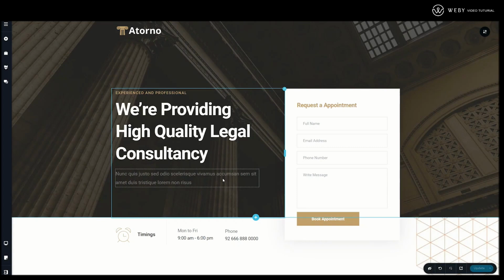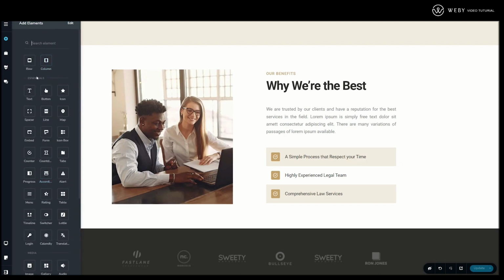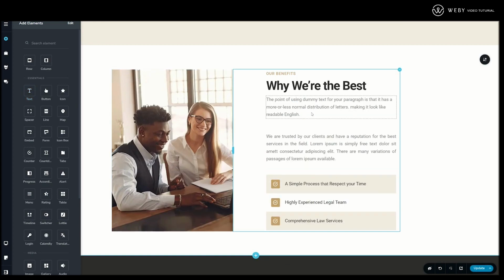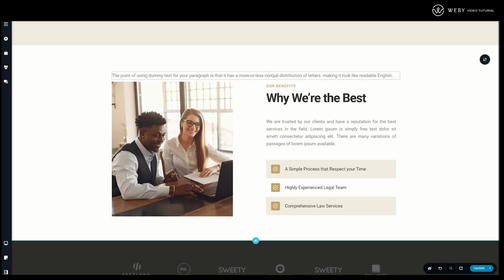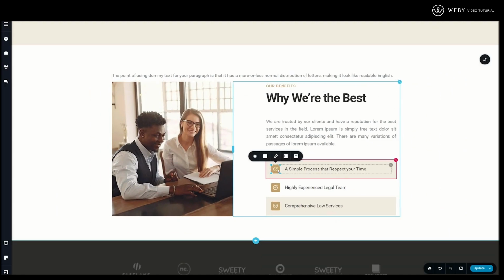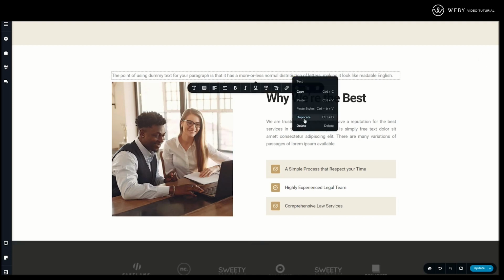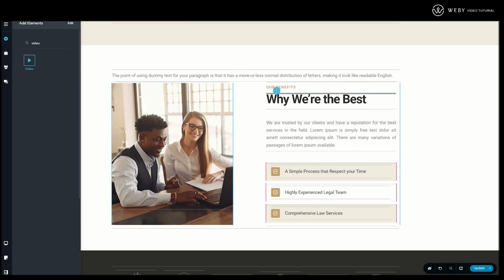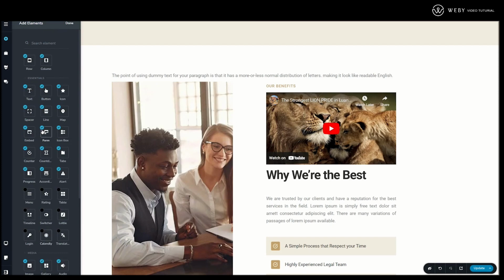The Elements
How to apply the elements.